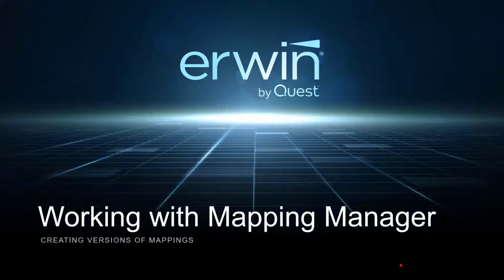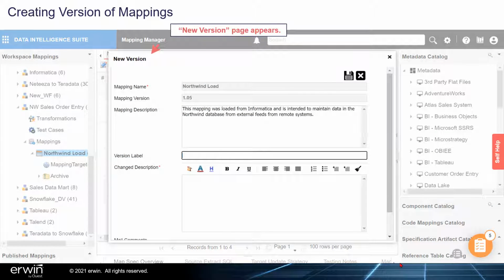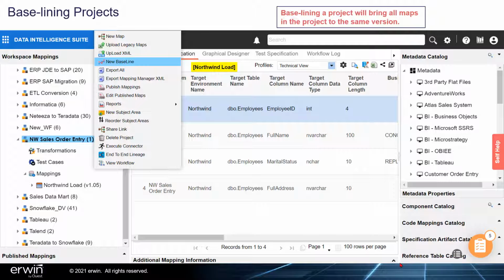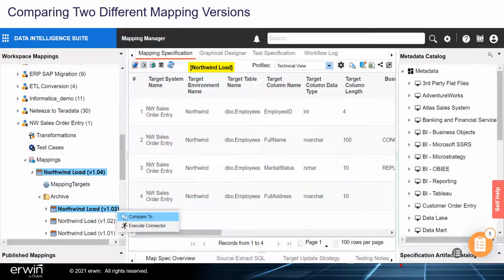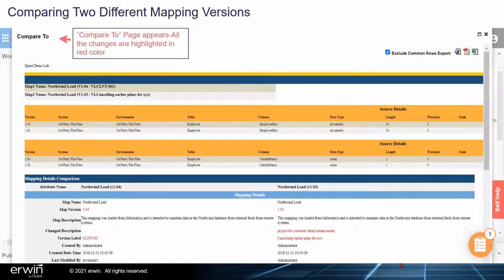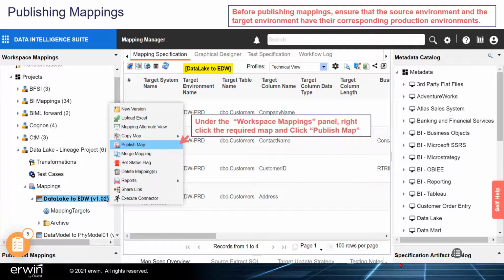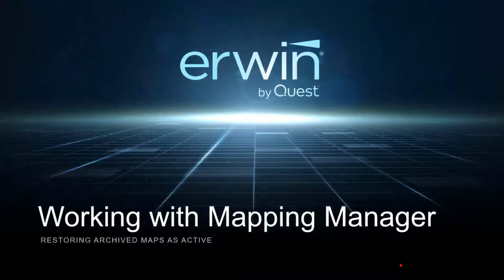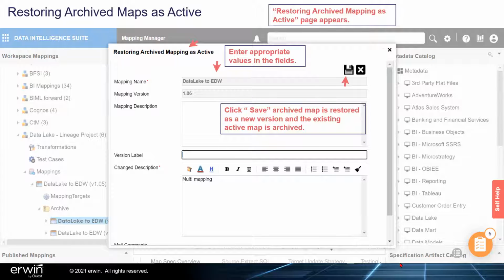Mapping Manager Publish and Create Versions of Mappings v11